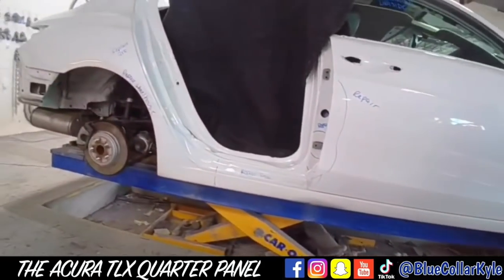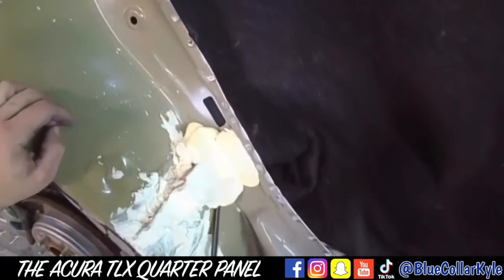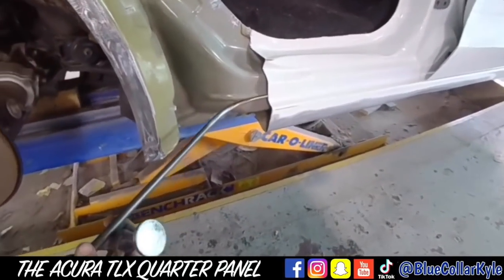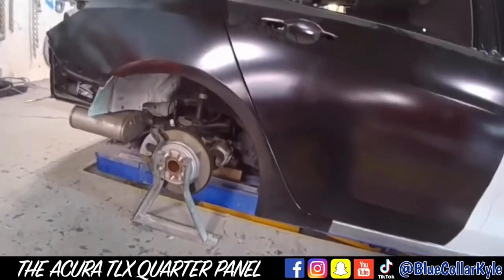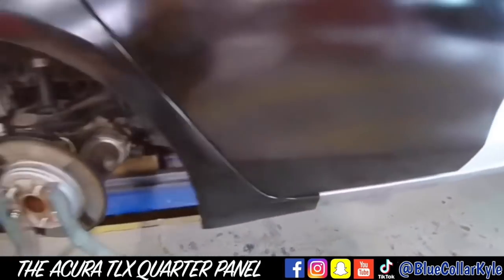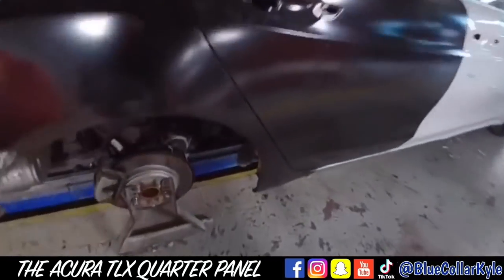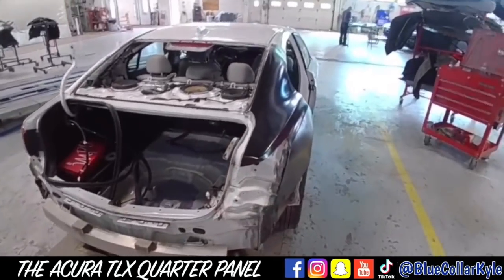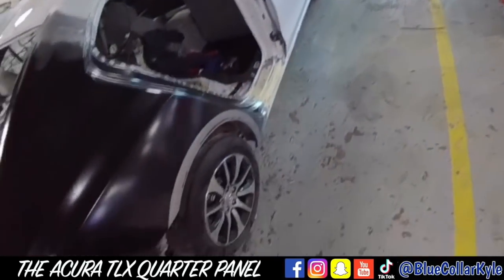The Acura TLX Quarter Panel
Ep.324.5
On this episode I am replacing the quarter panel on a Acura TLX.  If you watched the last episode (ep.324) then you already saw the first half of this episode.  This is the complete episode from start to finish.  Hope you enjoy watching!